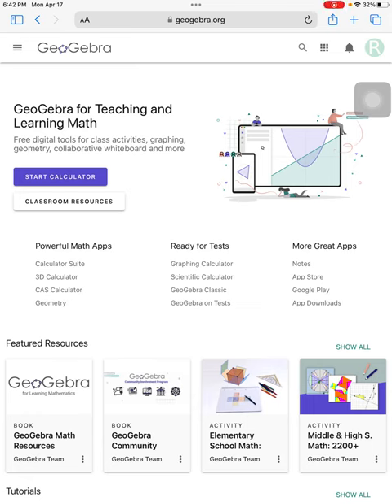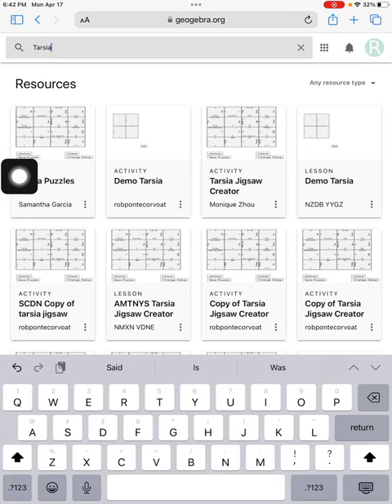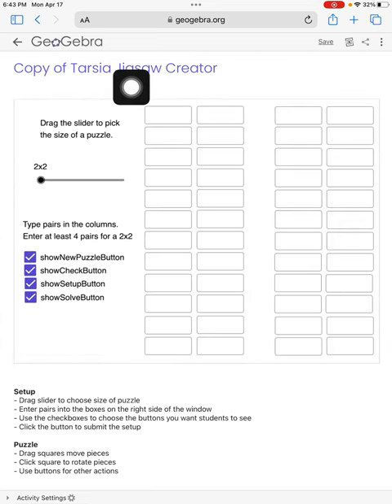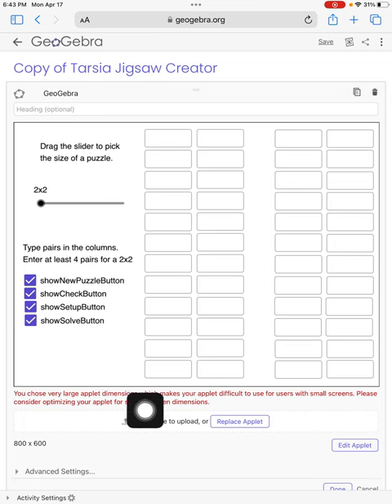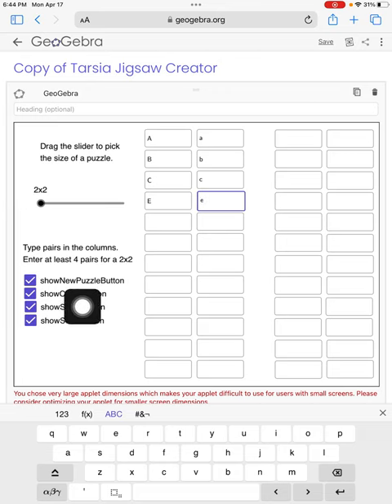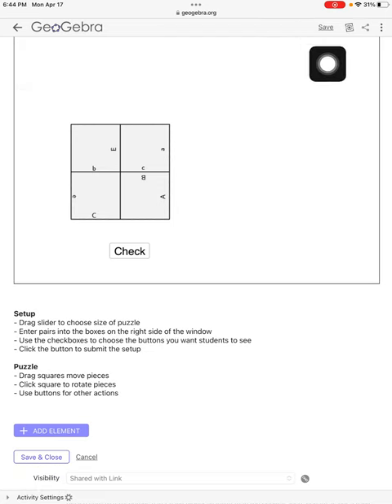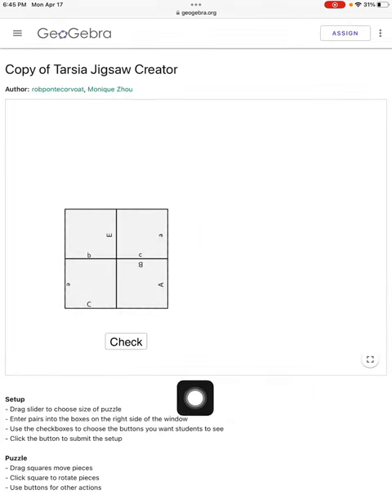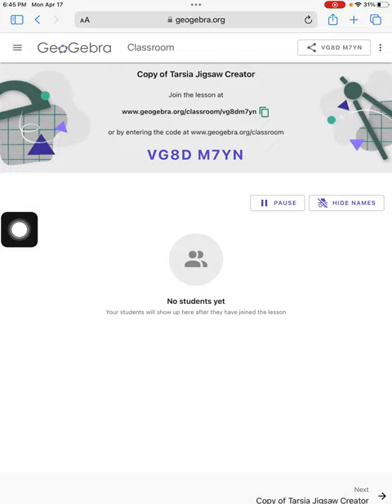Tarsia Puzzle Demo